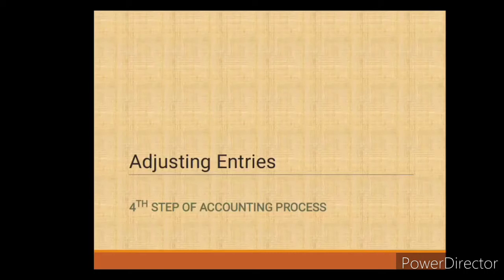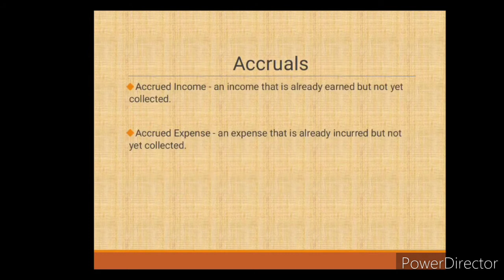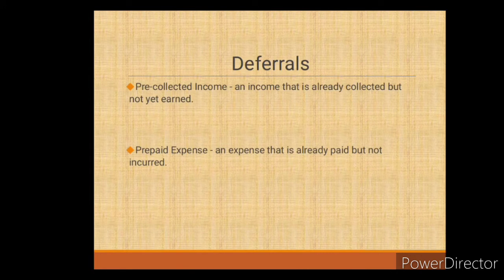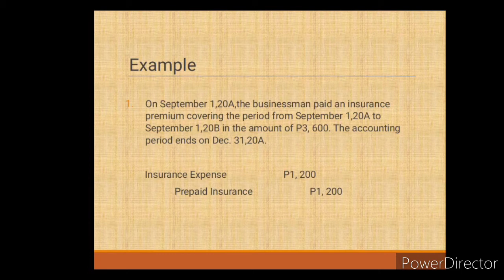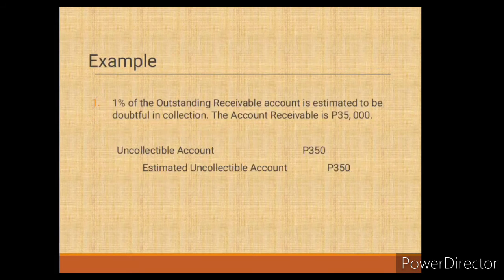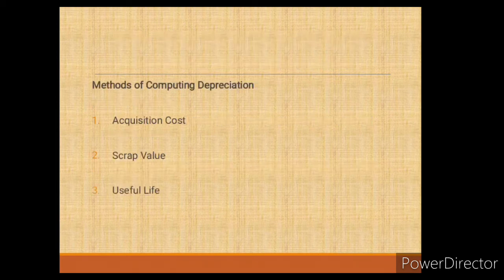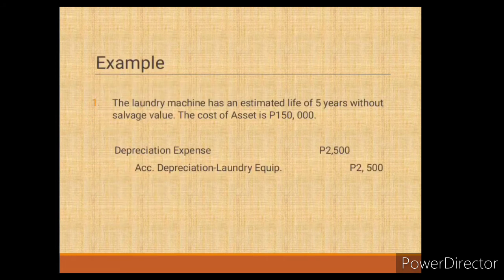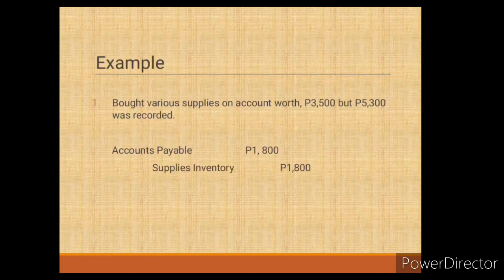Adjusting Entries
The Final Project: Creating Tutorial Videos on YouTube about fundamentals of accounting